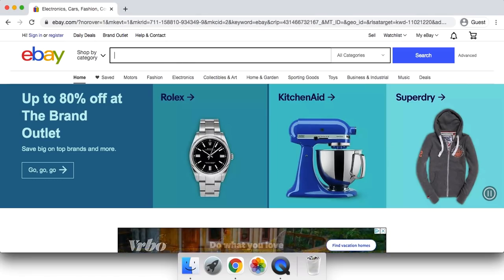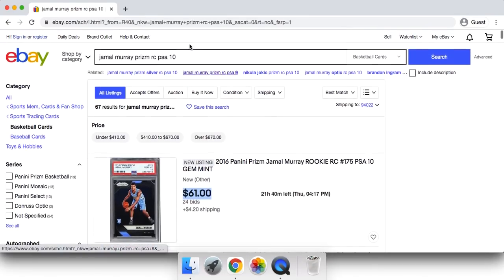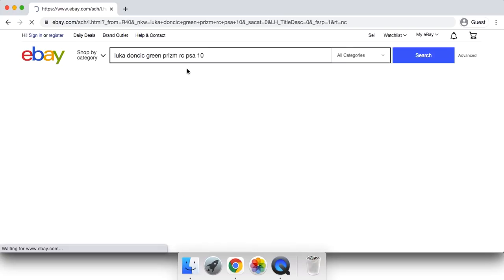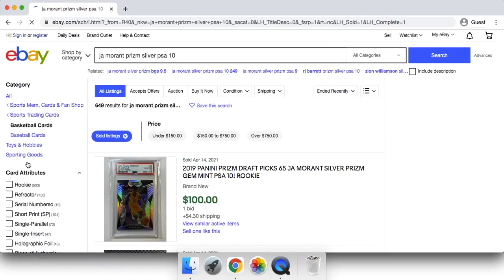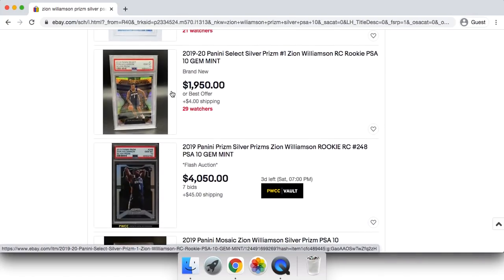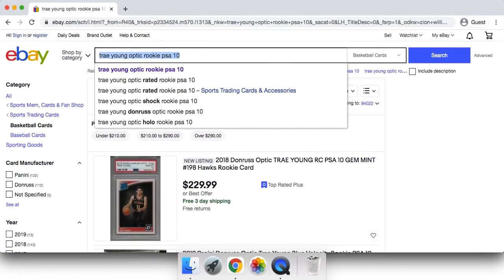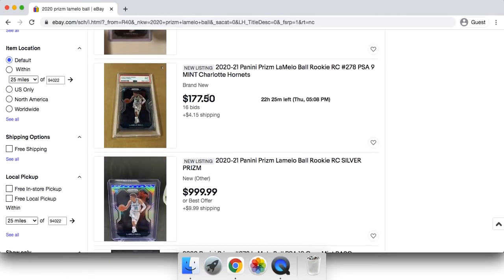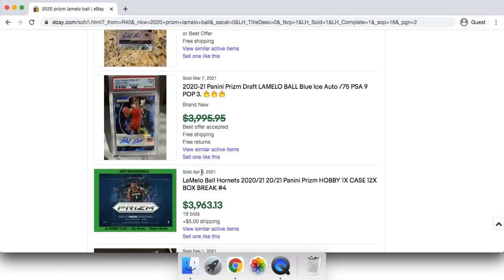5 Sports Cards TANKING Right Now! - Sports Card Investing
My membership program includes Weekly Reports of:
- 10 Cards I believe will go up in that week
- 10 Cards I believe should be sold during that week
-  3 Long-term, Underground Basketball Card Investments